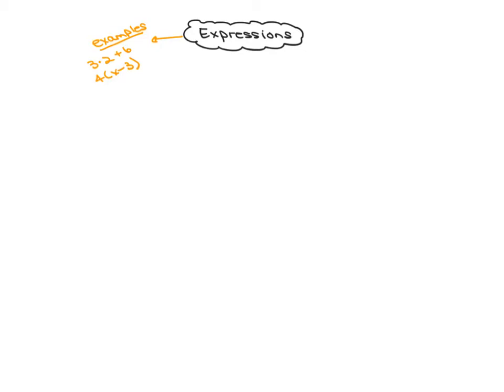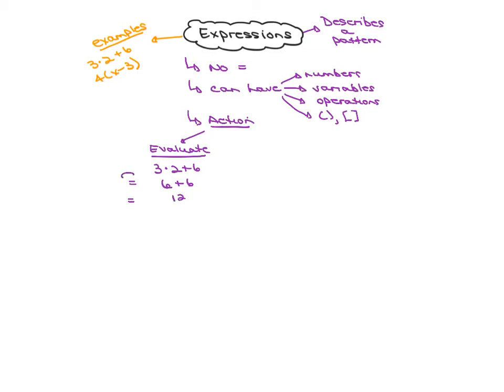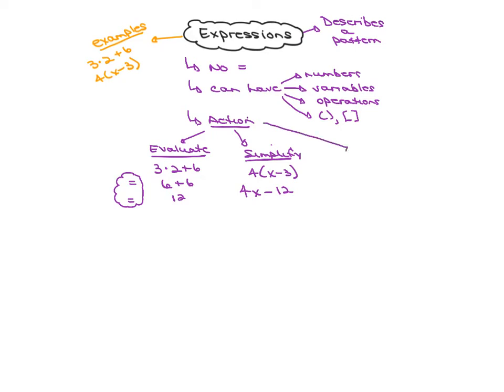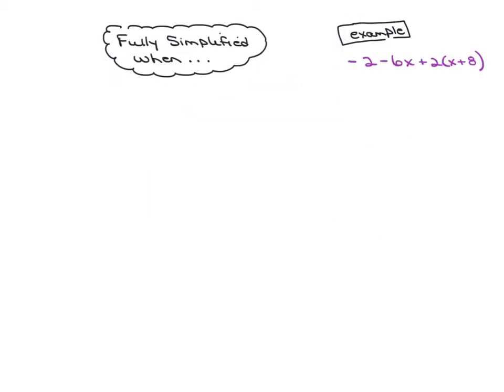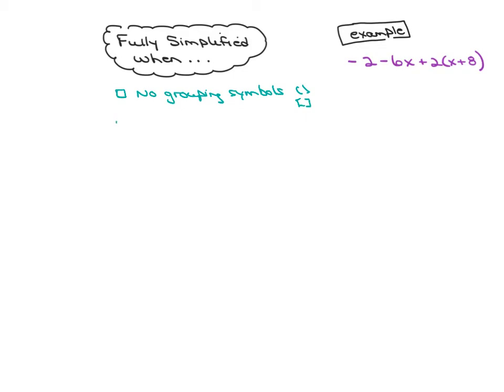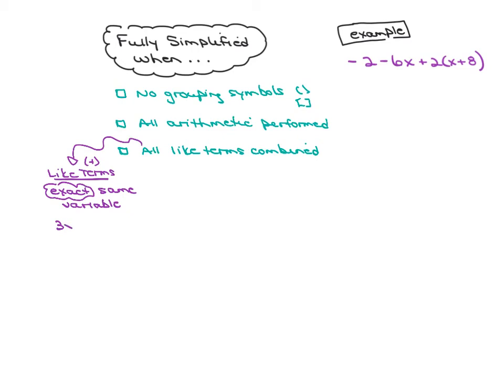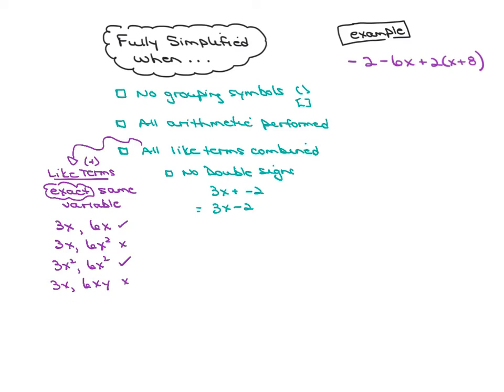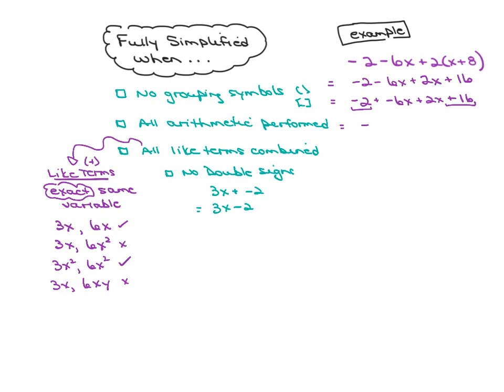Expression Refresher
The goal of this video is to refresh your knowledge of expressions.